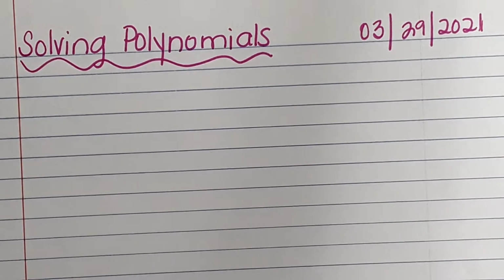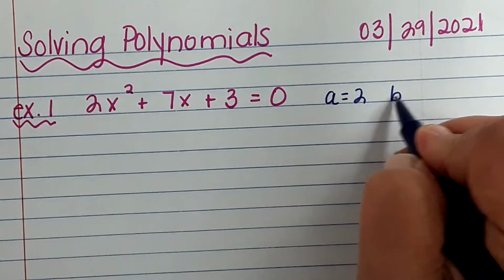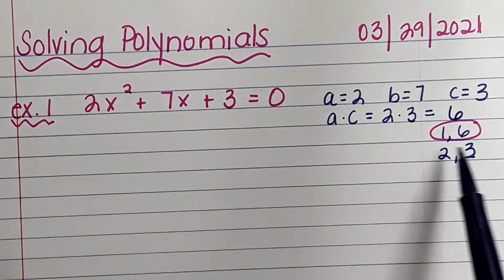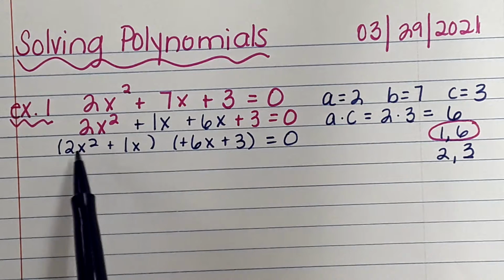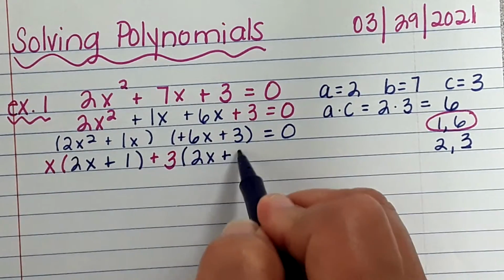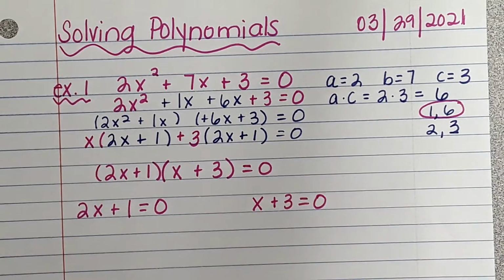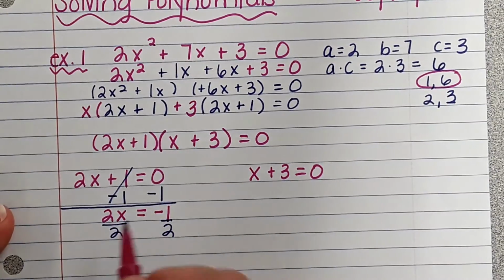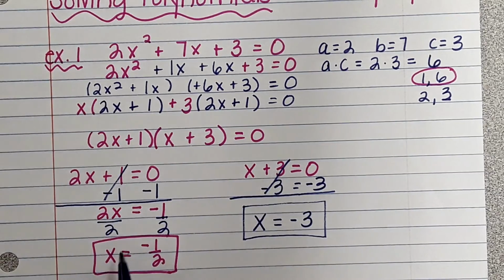ALG1 SOLVING POLYNOMIALS EXAMPLE 1